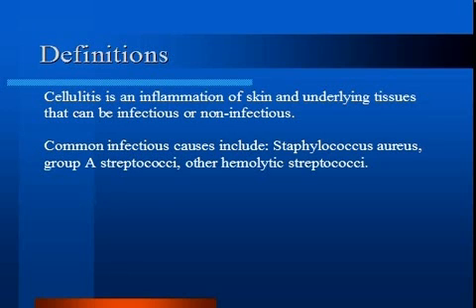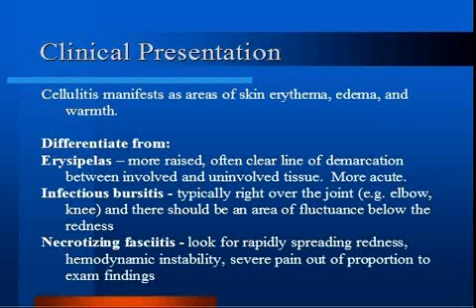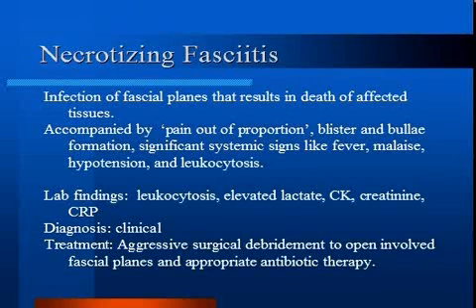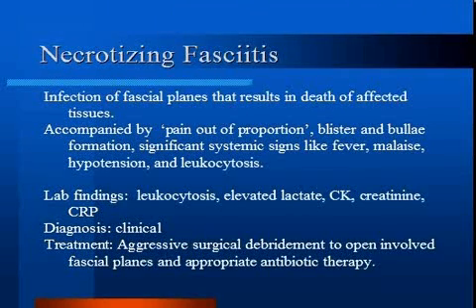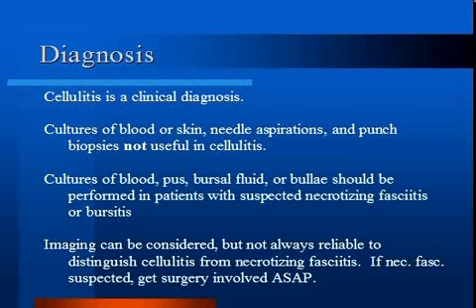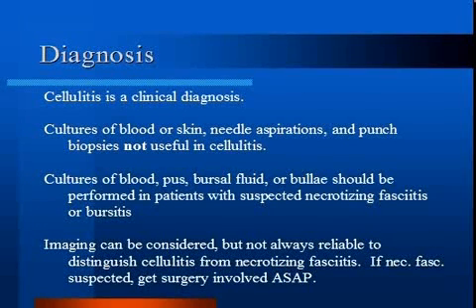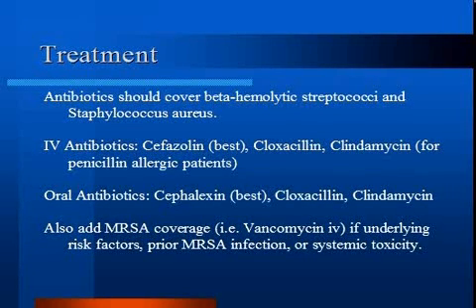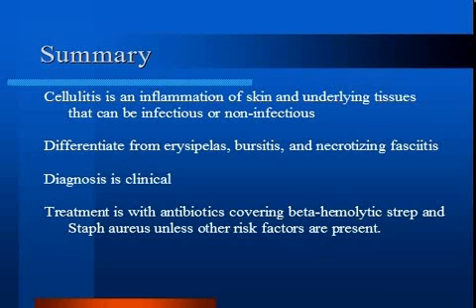Cellulitis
5 Minute Medicine Series - By Neeraj Narula